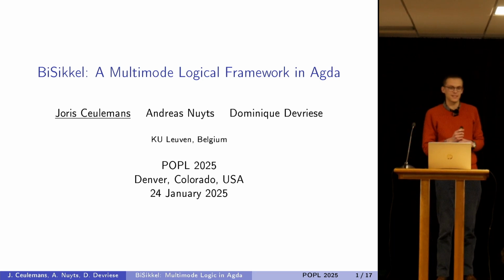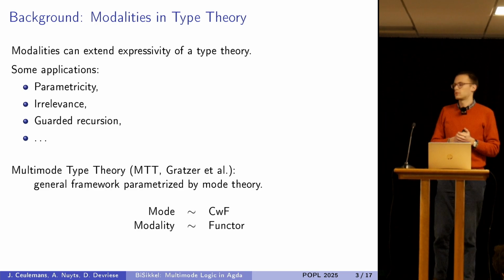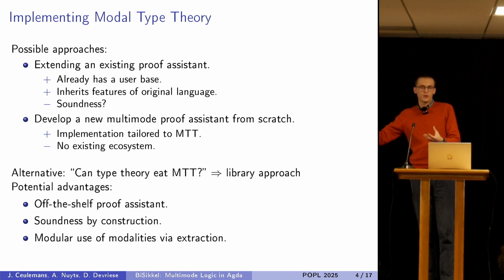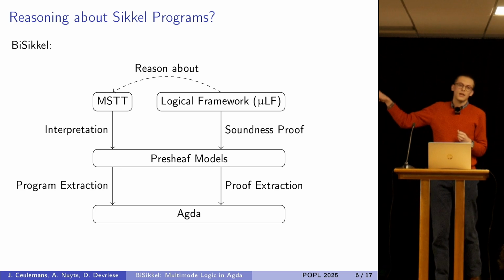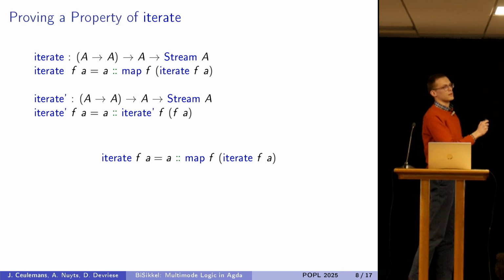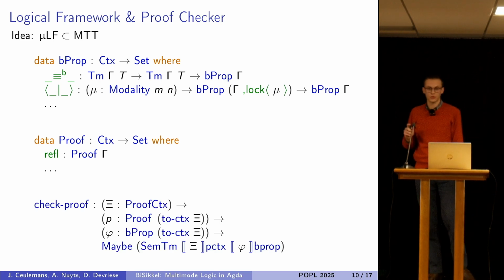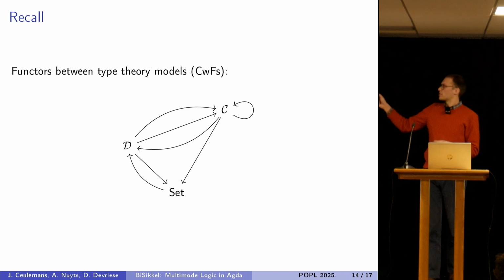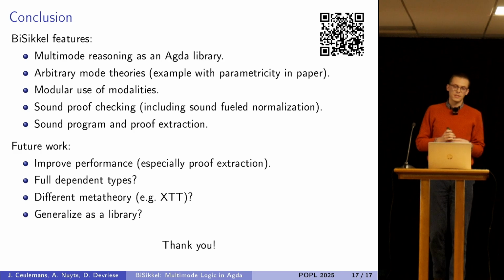[POPL'25] BiSikkel: A Multimode Logical Framework in Agda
BiSikkel: A Multimode Logical Framework in Agda (Video, POPL 2025)
Joris Ceulemans, Andreas Nuyts, and Dominique Devriese
(KU Leuven, Belgium; KU Leuven, Belgium; KU Leuven, Belgium)

Abstract: Embedding Multimode Type Theory (MTT) as a library enables the usage of additional reasoning principles in off-the-shelf proof assistants without risking soundness or compatibility. Moreover, by interpreting embedded MTT terms in an internally constructed model of MTT, we can extract programs and proofs to the metalanguage and obtain interoperability between the embedded language and the metalanguage. The existing Sikkel library for Agda achieves this for Multimode Simple Type Theory (MSTT) with an internal presheaf model of dependent MTT. In this work, we add, on top of the simply-typed layer, a logical framework in which users can write multimode proofs about multimode Sikkel programs, still in an off-the-shelf proof assistant. To this end, we carve out of MTT a new multimode logical framework– LF over MSTT and implement it on top of Sikkel, interpreting both in the existing internal model. In the process, we further extend and improve the original codebase for each of the three layers (syntax, semantics and extraction) of Sikkel. We demonstrate the use of – LF by proving some properties about functions manipulating guarded streams and by implementing an example involving parametricity predicates.